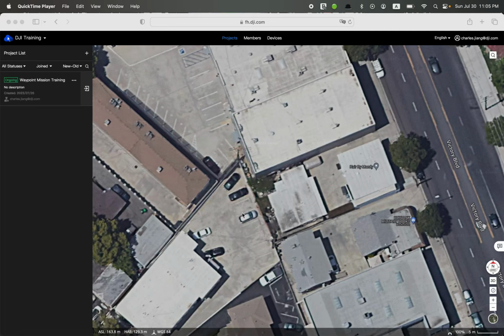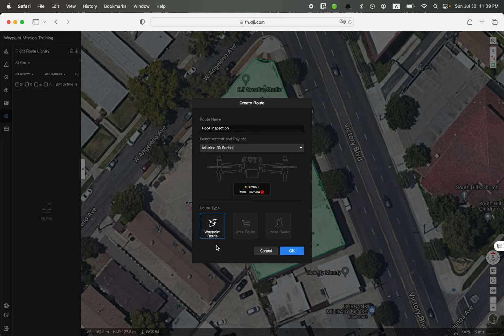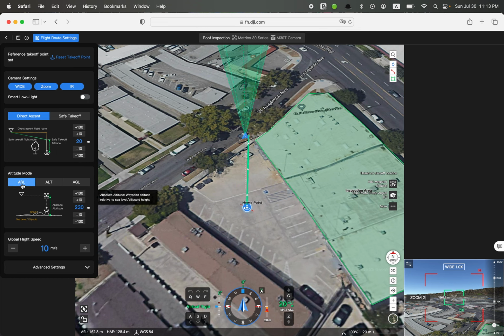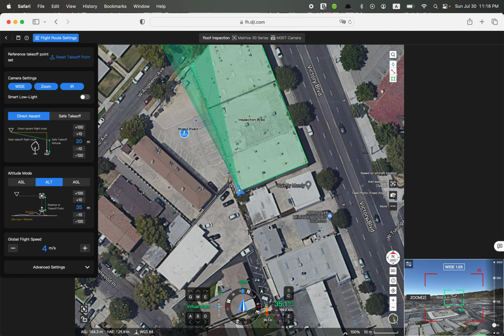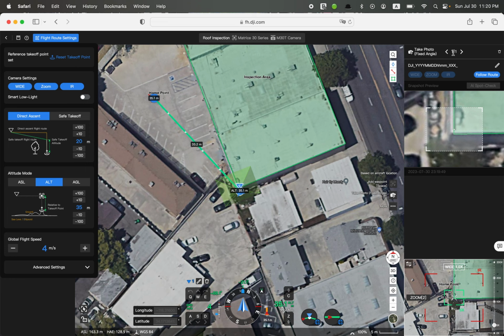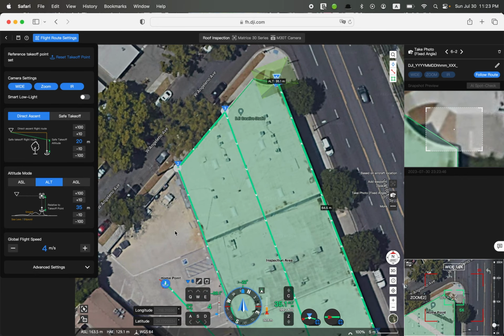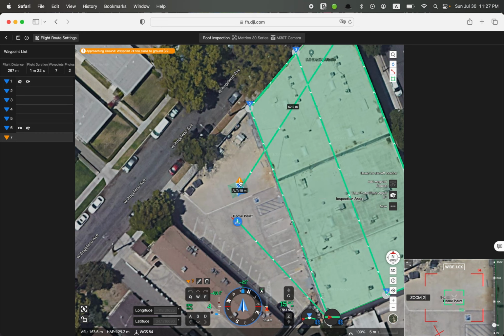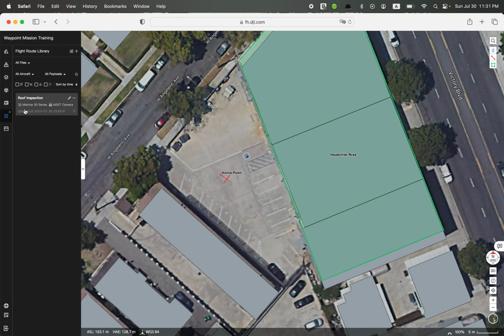FlightHub 2: Waypoint Mission Planning Essentials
00:00 – Intro
00:50 – Organization, project, Flight route library
01:35 – Example mission: Roof Inspection
03:14 – Flight route creation
04:46 – Flight route setting
08:58 – Add waypoint
12:10 – Add action
18:30 – Check all waypoints and actions
19:24 – Edit and add more waypoints
21:30 – Warnings
23:00 – Camera settings
24:00 – Edit an existing flight route
24:37 – Map settings